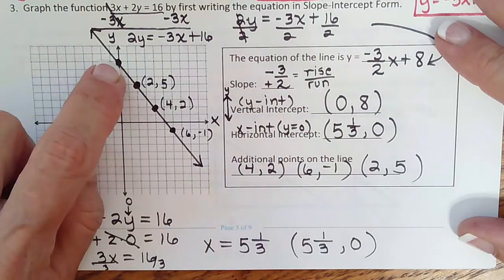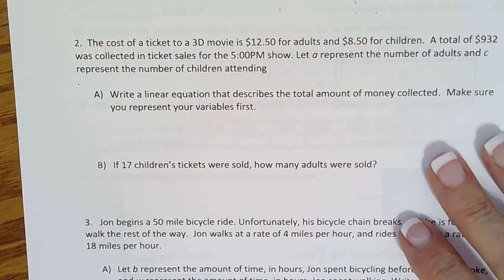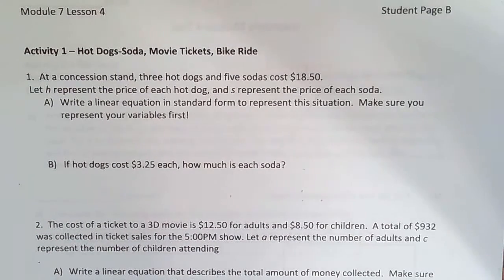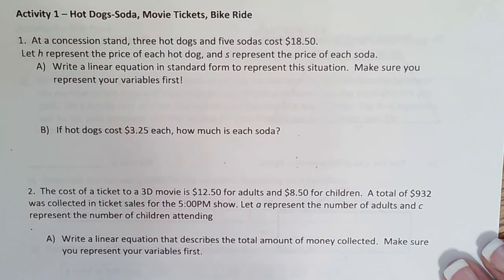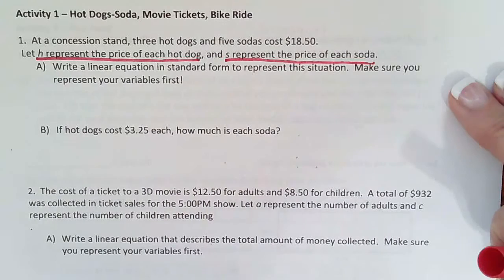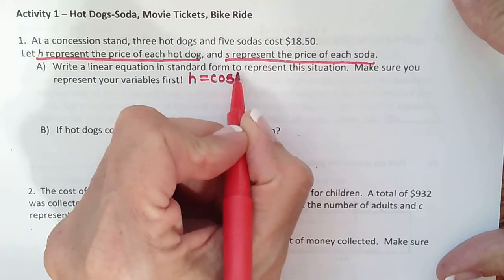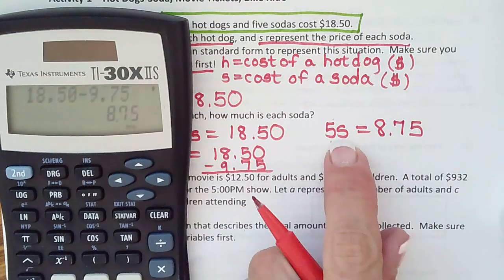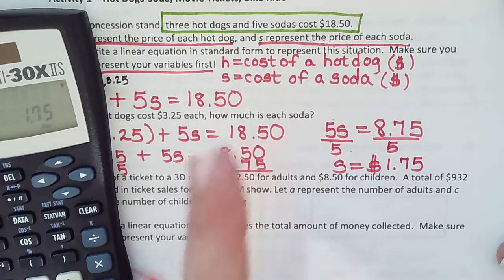Module 7 Lesson 4B, page 4